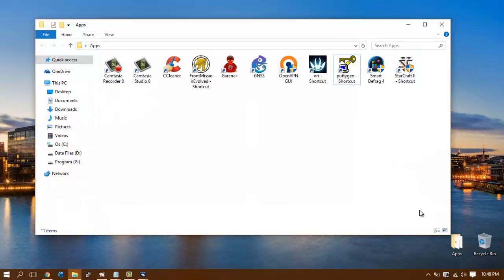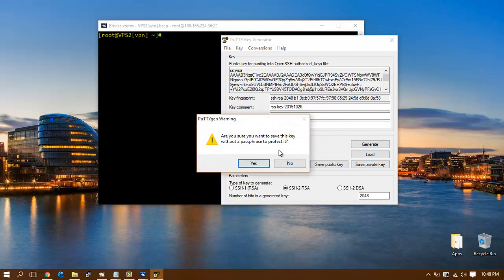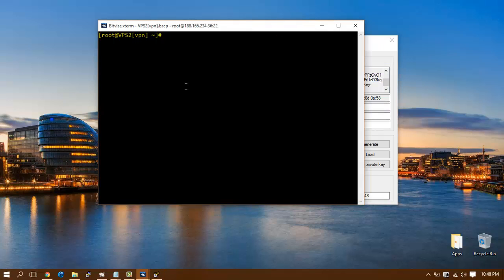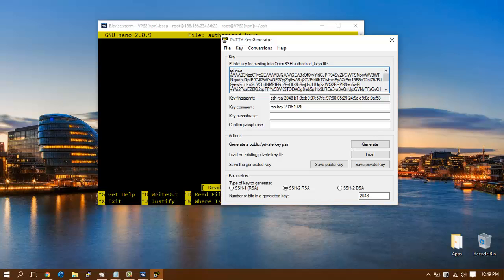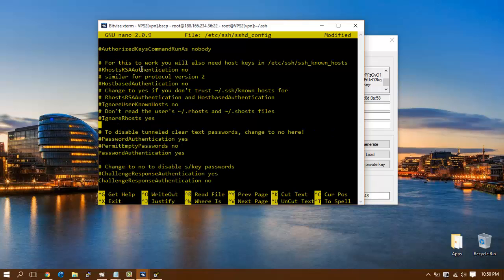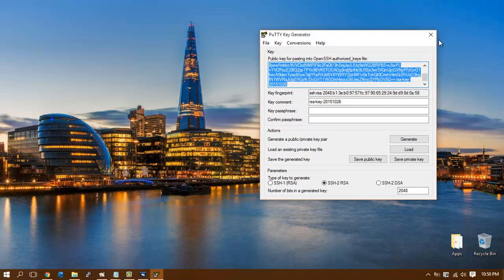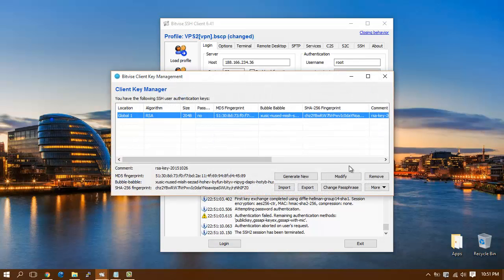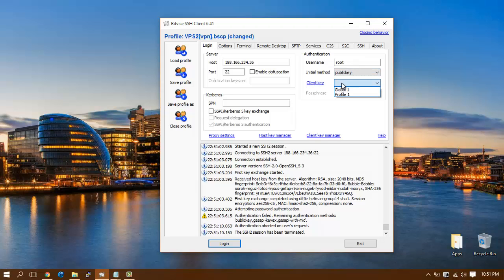How To setup VPS with Public Key Authentication (Bitvise ssh)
In this Tutorial I use Bitvise ssh to login to ssh Server. And I use Putty Key Generator to generate The Key.

Download link for putty key generator
-- make sure you Skip the ADS
or

Download Link for Bitvise SSH